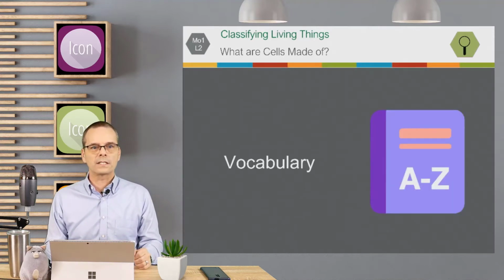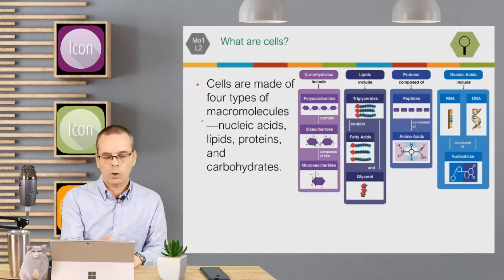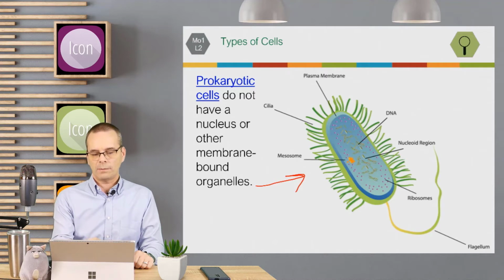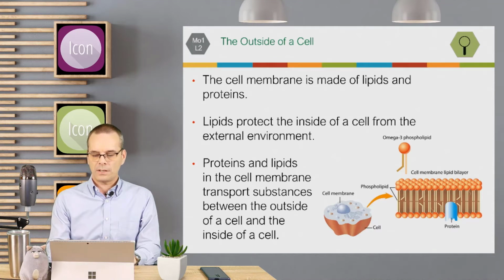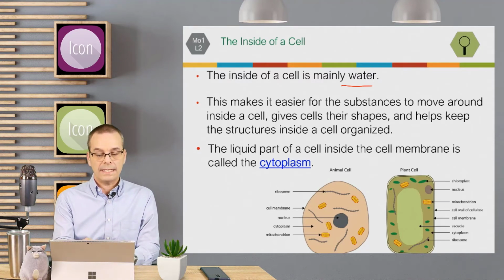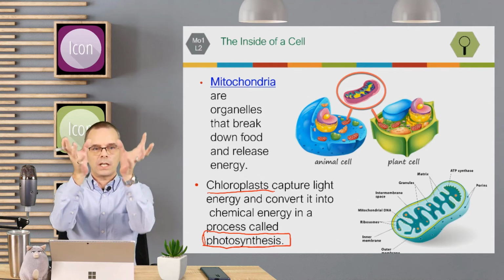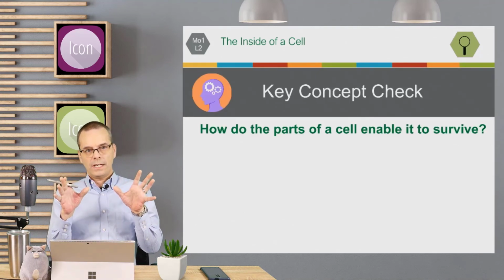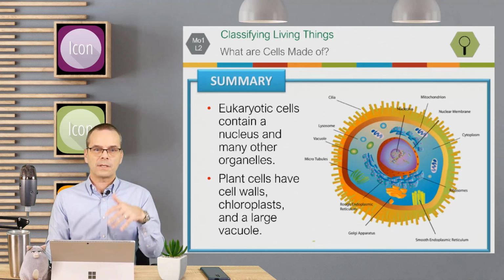Sci-Lif-Mo1-L2: What are Cells Made of?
Science Module: Classifying Living Things
Science Topic:  What are Cells Made of?
Key Concepts:
What is a cell made of?
How do the parts of a cell enable it to survive?